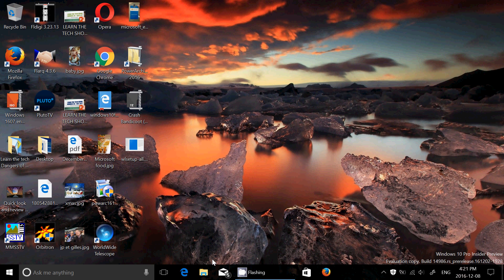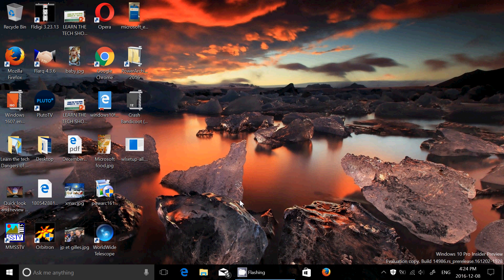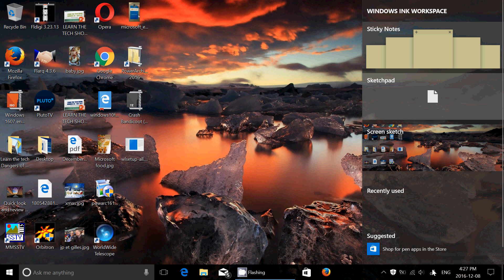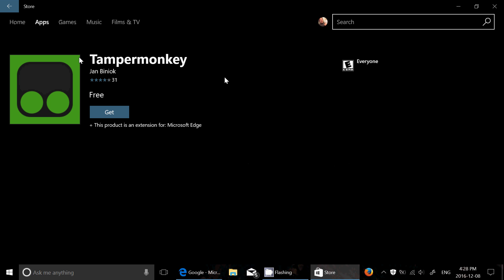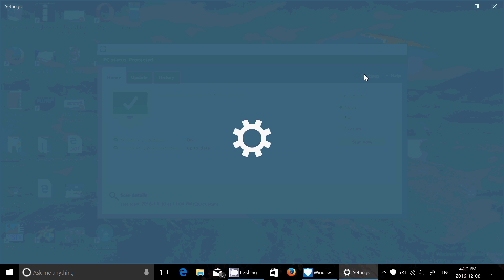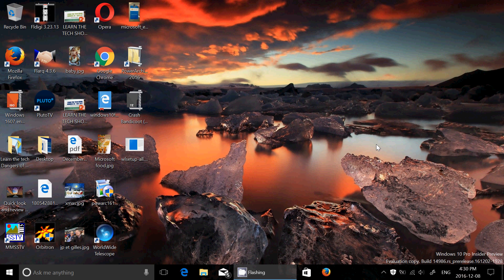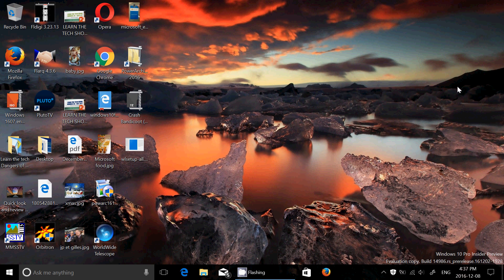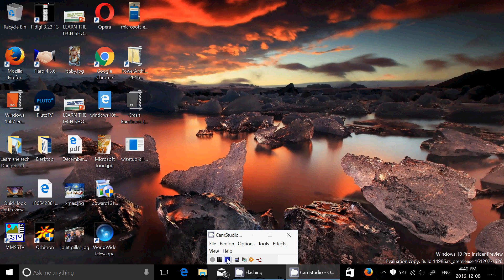Quick look and review of Windows 10 Creators update preview build 14986 for December 8th 2016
Quick look and personal observations of the latest build of Windows 10 Creators update 14986